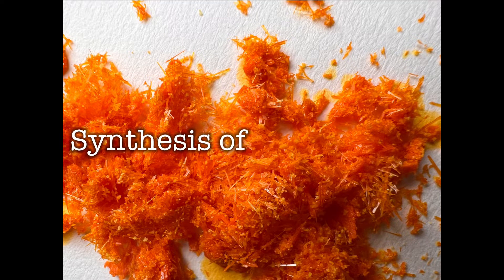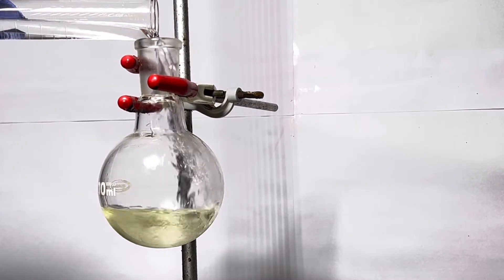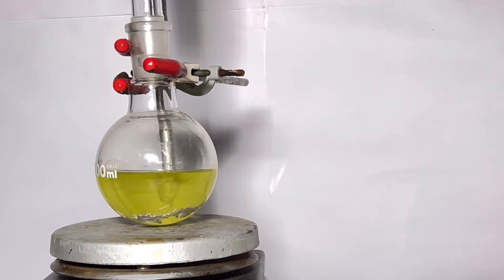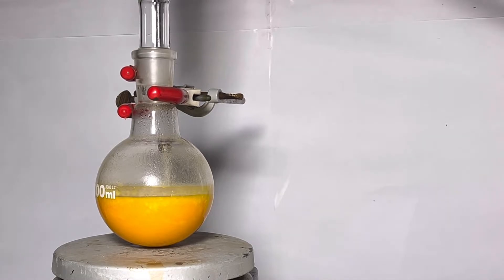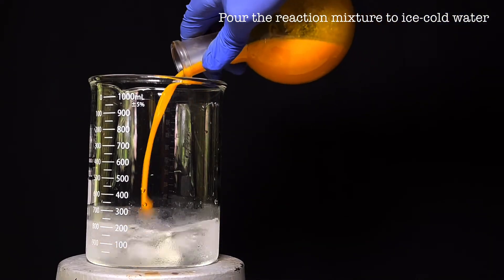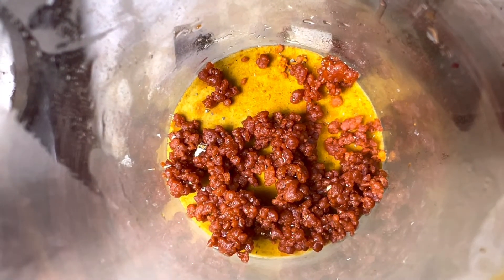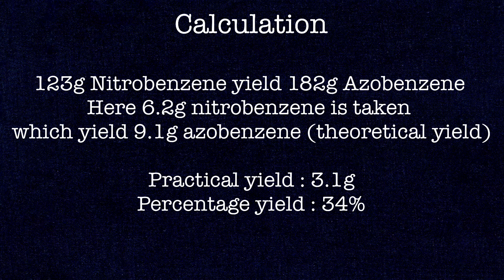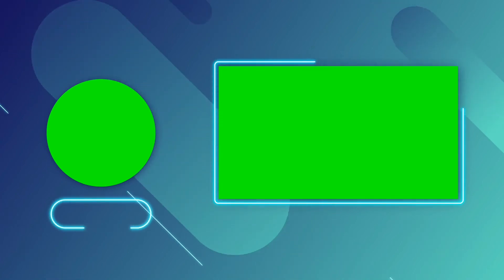Azobenzene : Organic Synthesis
Hello friends in this video we will be synthesising Azobenzene by the partial reduction of nitrobenzene with magnesium

Or